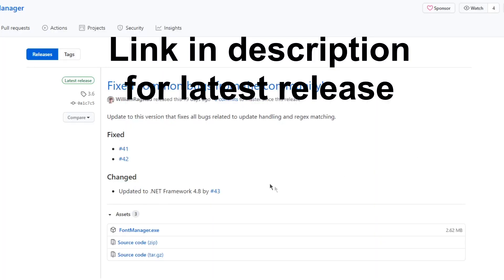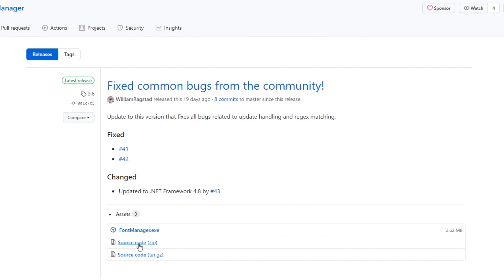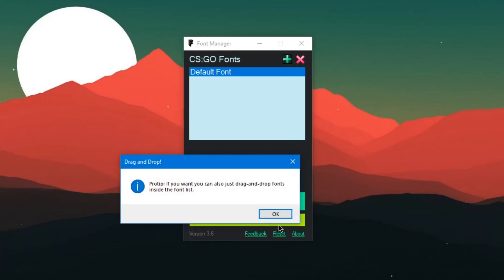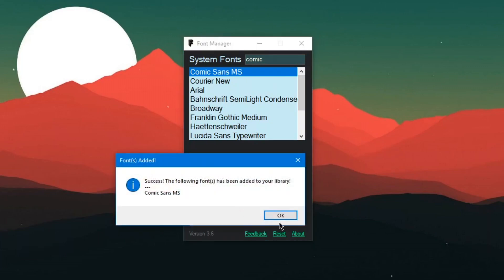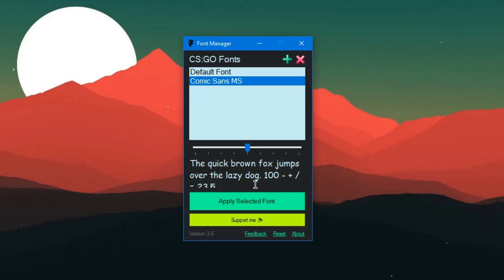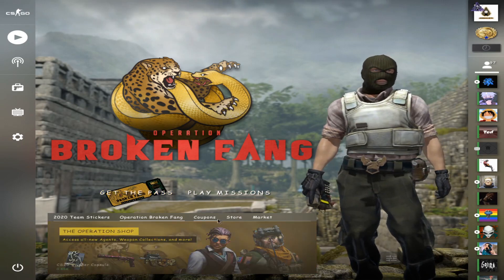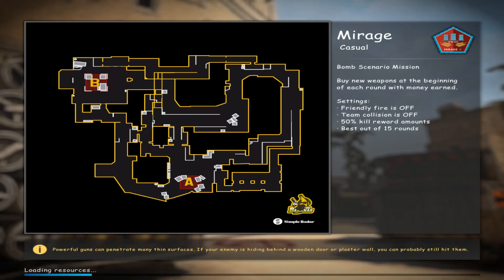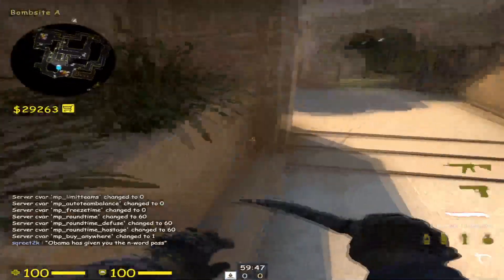Sqreet Academy | Custom Font in CS:GO | #3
Tutorial on how to get a custom font in CS:GO

sub or d*g ))